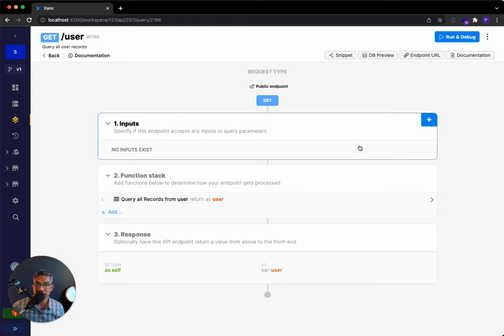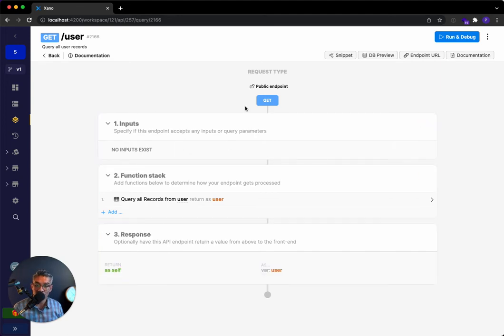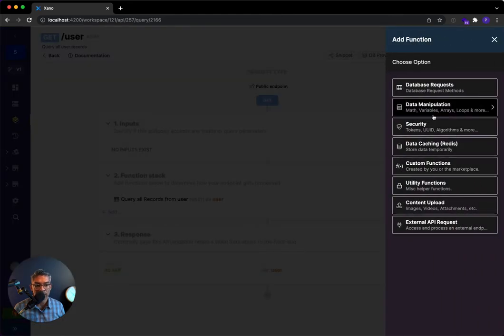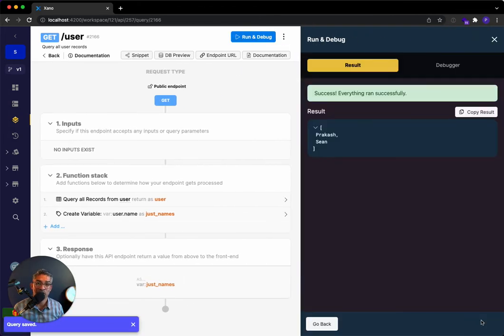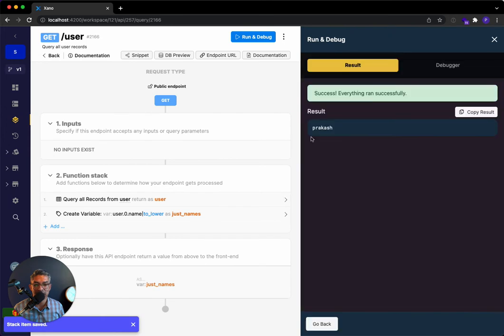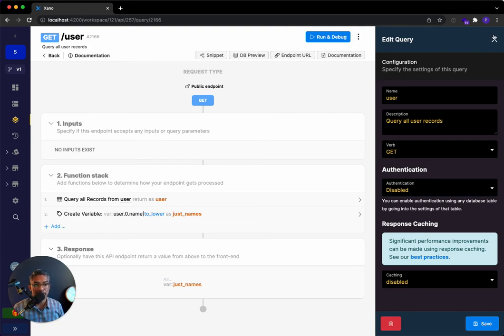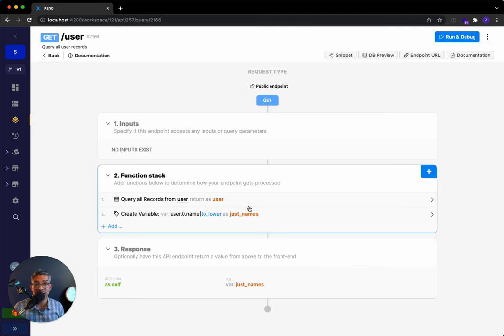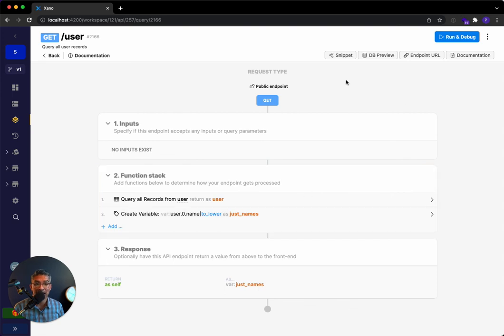Xano NO-CODE API Builder Basics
Basics of working with Data